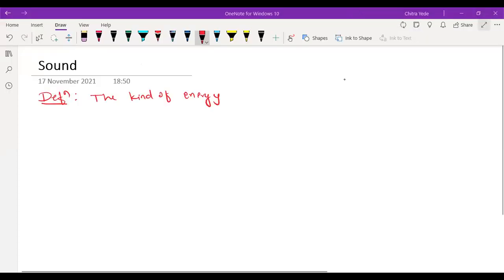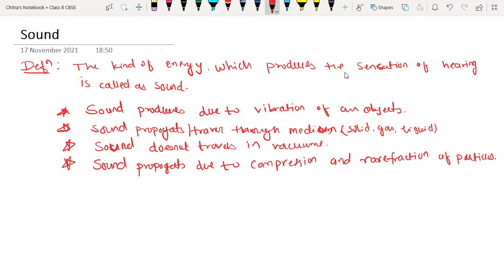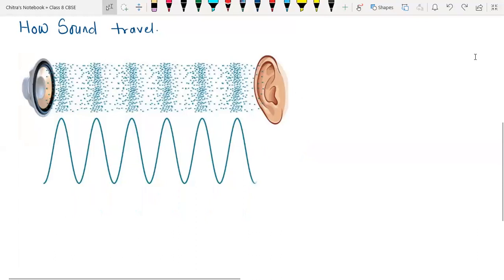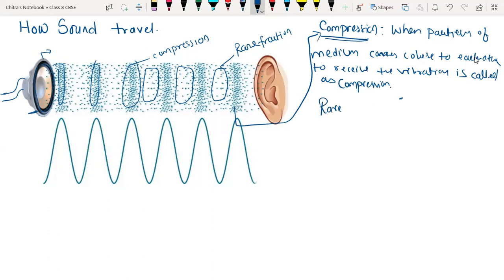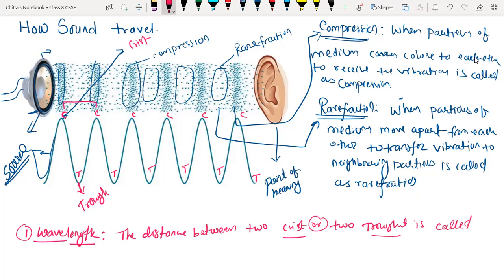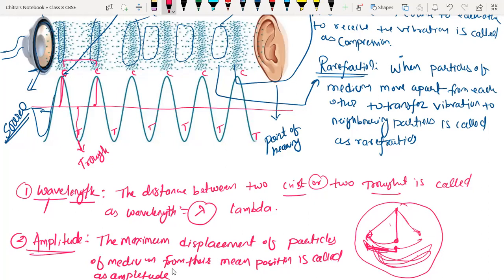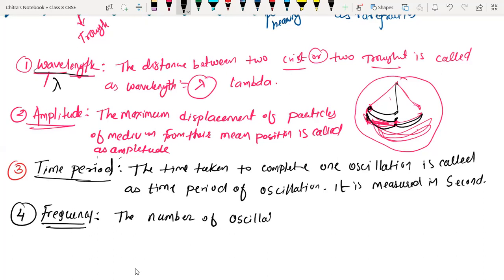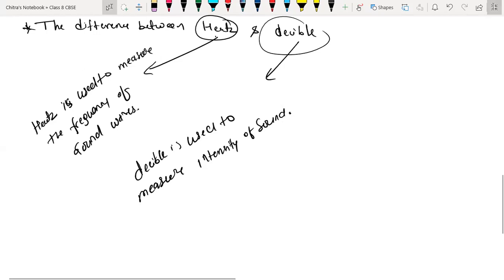CBSE Class VIII, Science, Chapter Sound, concepts of sound waves.